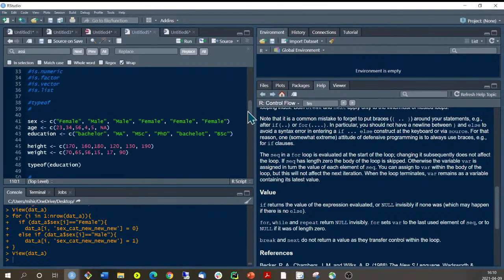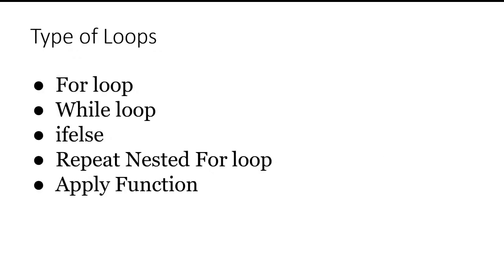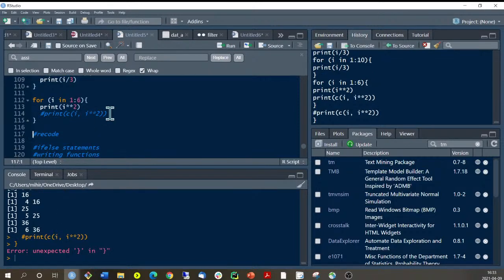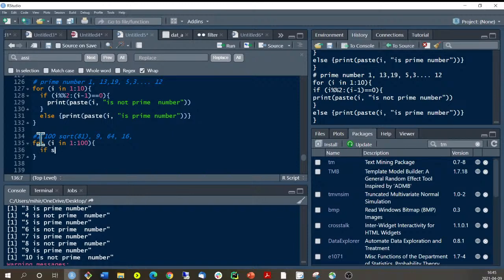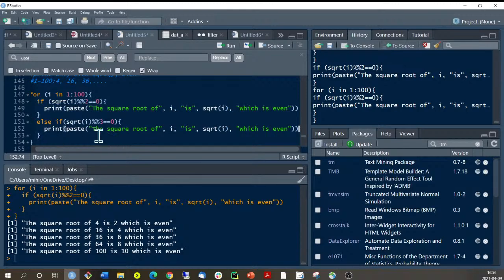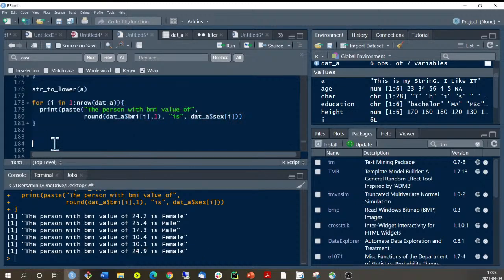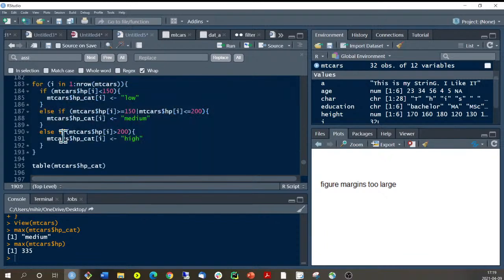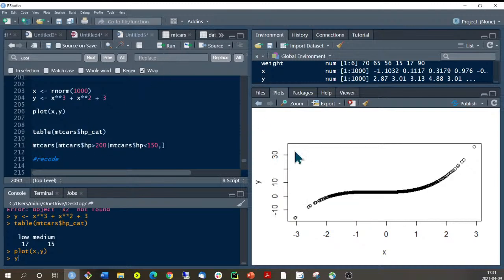Master "for loops" and "while loops" with "if-else" functions in R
For and while Loops with if else functions in R